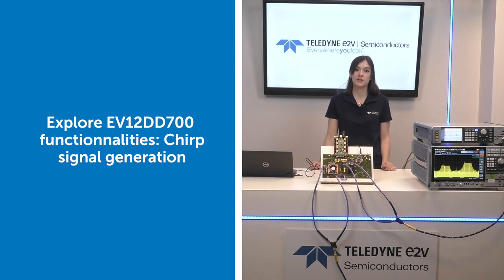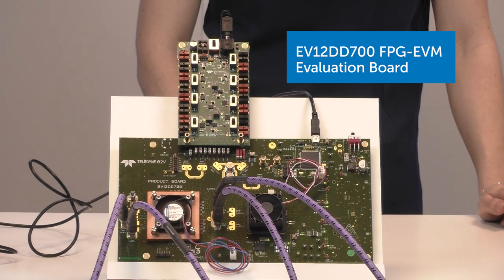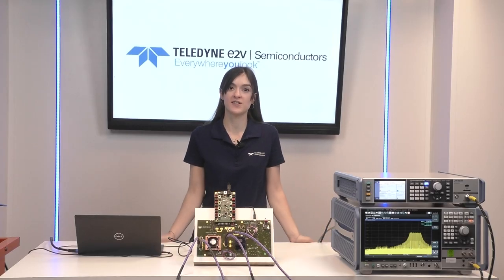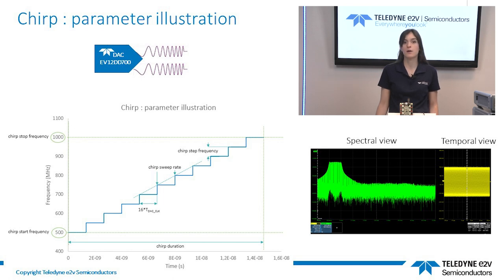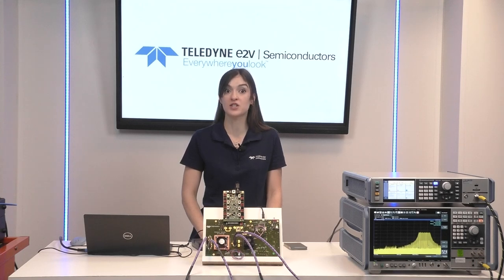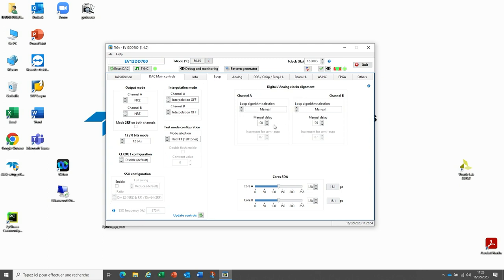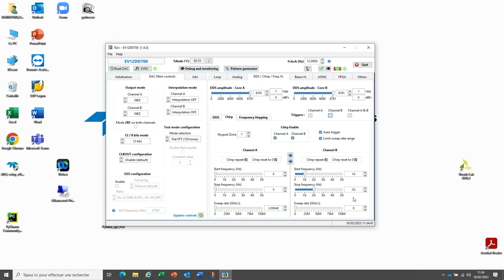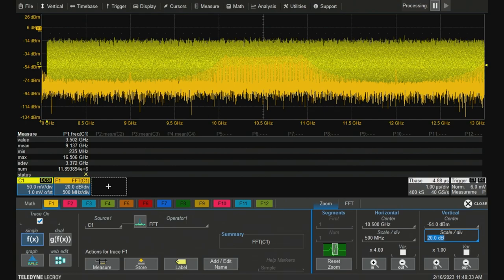Explore DD700 functionalities: Chirp signal generation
The EV12DD700 is Teledyne e2v latest DAC, enabling direct conversion up to Ka band, and multi-band direct conversion from L to Ku. It is a dual channel 12-bit DAC, converting at up to 12 GSps (NRZ, RF and 2RF modes). The DAC embeds digital processing features like Digital Up Conversion (DUC) with multiple interpolation ratios, Direct Digital Synthesis (DDS) and Chirp generation, Beam-Forming, Beam-Hopping and ultra-fast Frequency Hopping capability.
The chirp function allows chirp generation without any FPGA.